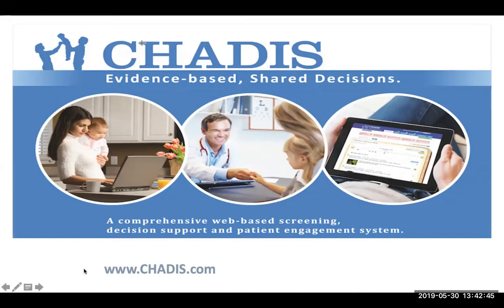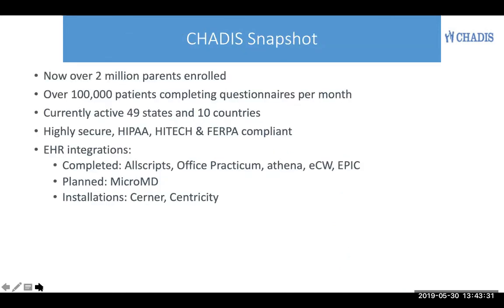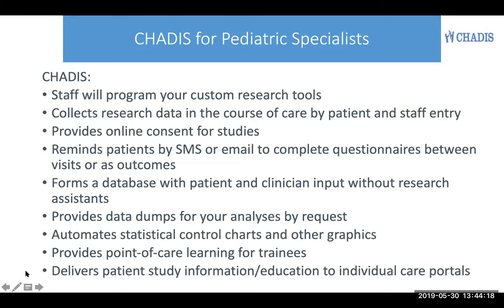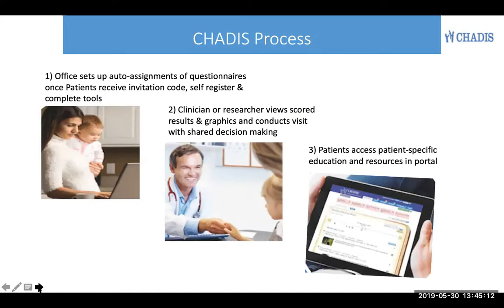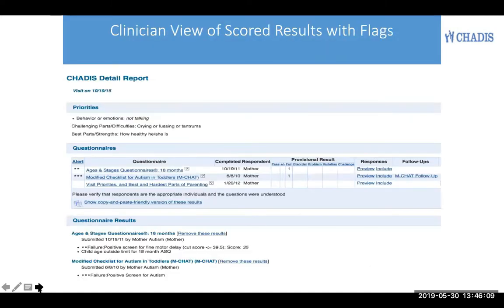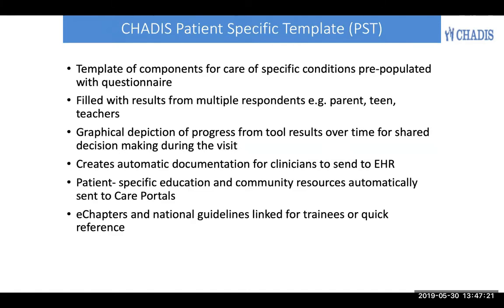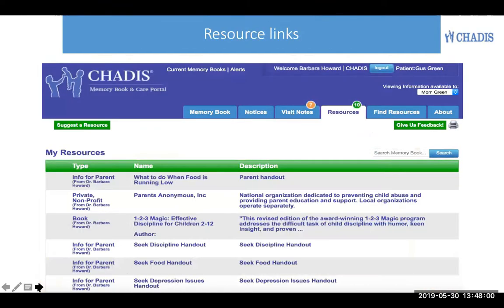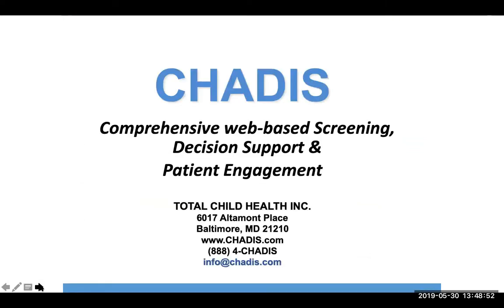PAS Followup Specialty Pediatricians